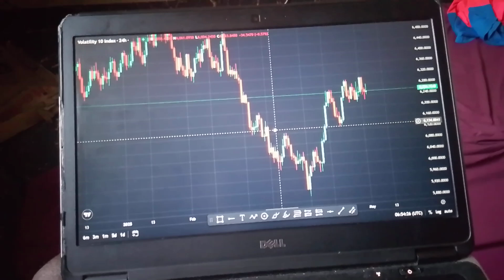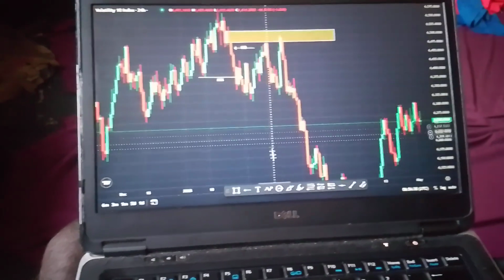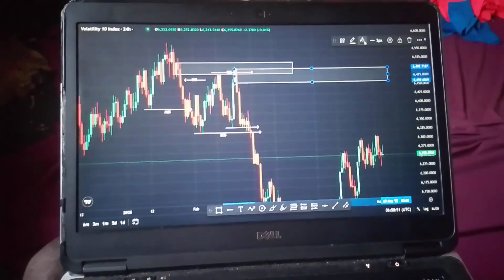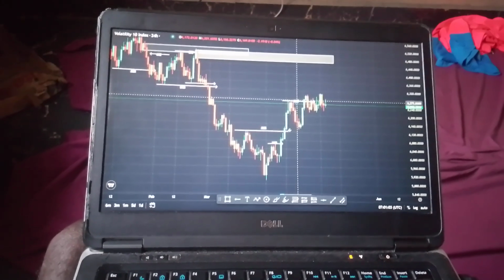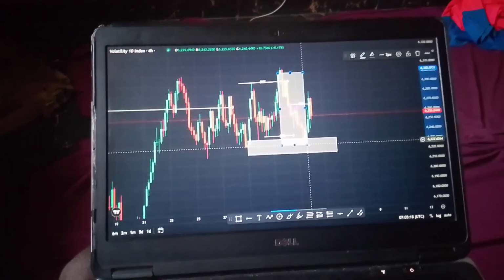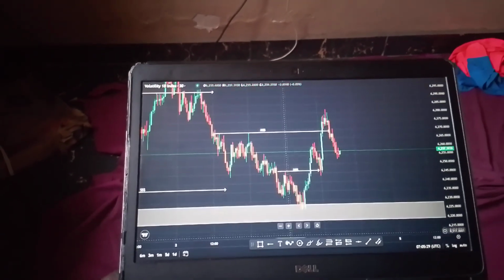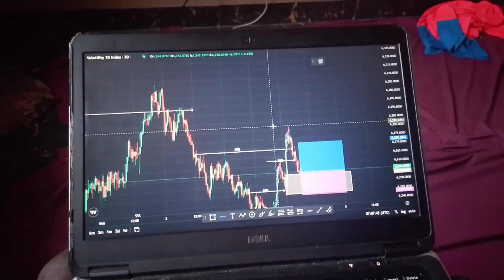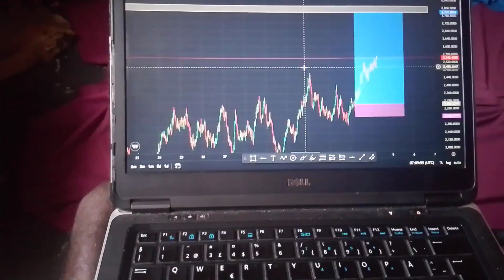UNDERSTANDING HOW TO DO PROPER TOP DOWN ANALYSIS ON SYNTHETICS